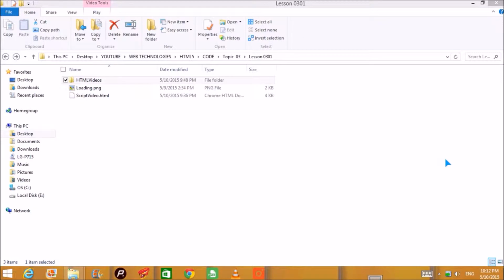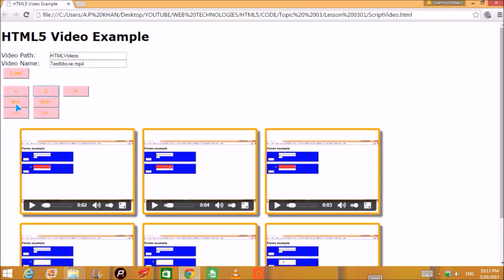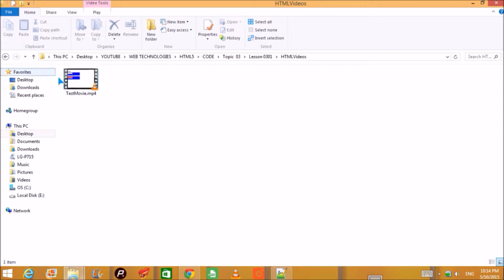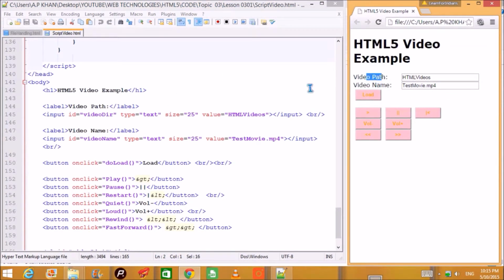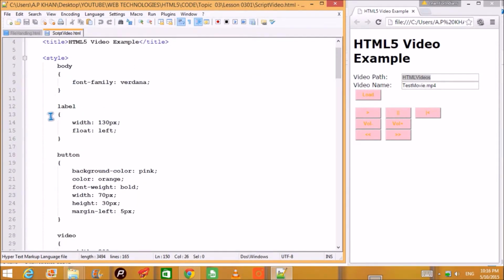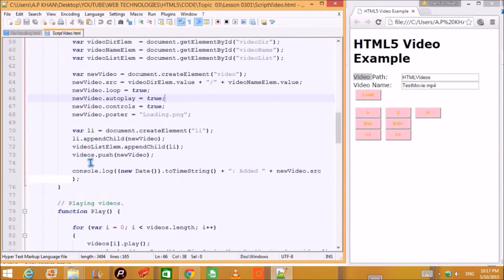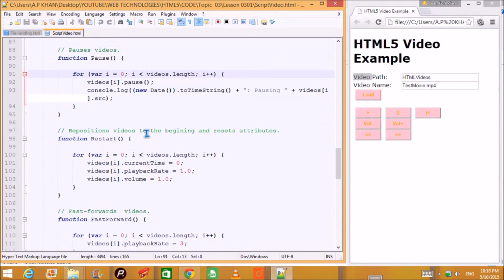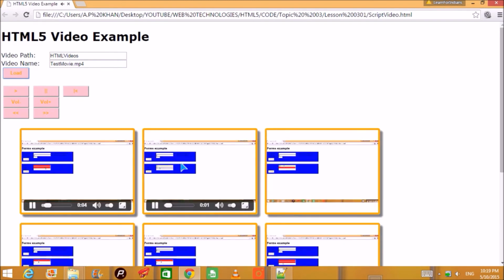HTML5-VIDEO HANDLING AND RUNNING with Example